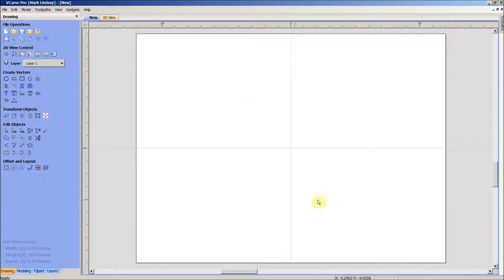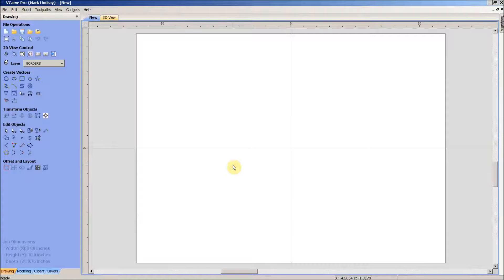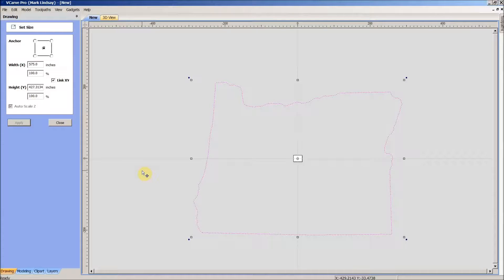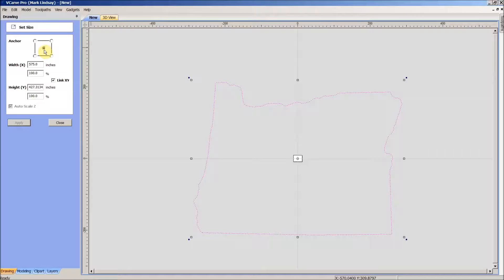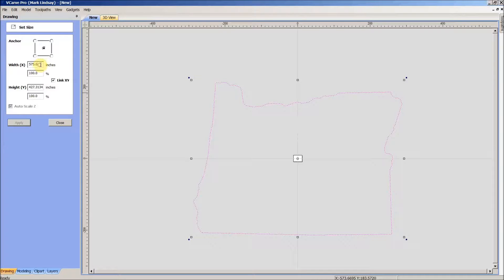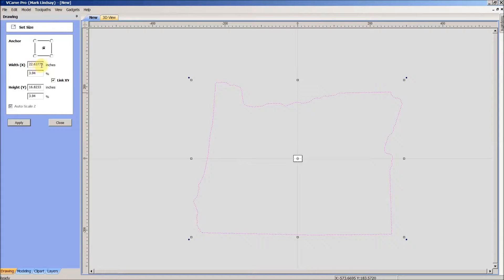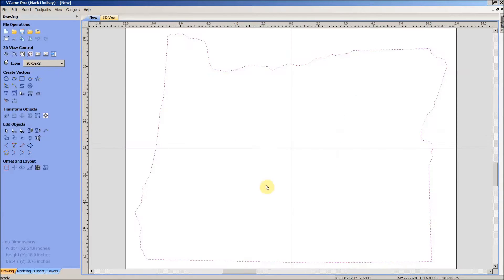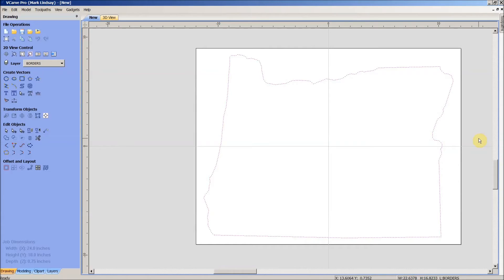Converting Metric Vectors to Imperial (or Vice Versa) in VCarve and Aspire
By request, here’s a video that will explain one way of converting vectors from one unit of measure to another in VCarve and Aspire software. This method works equally well if you’re going from metric to imperial or from imperial to metric.

Don’t forget to save your file after the conversion!